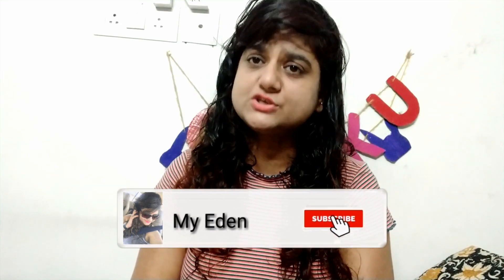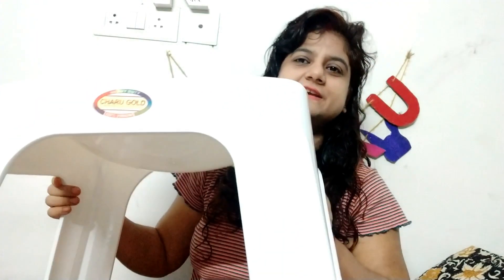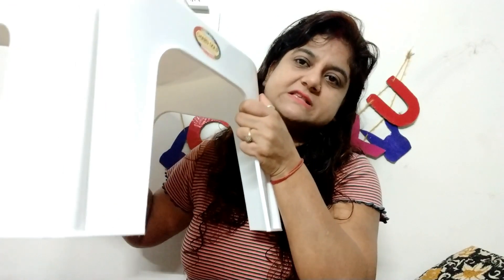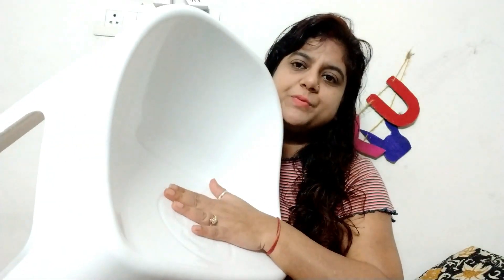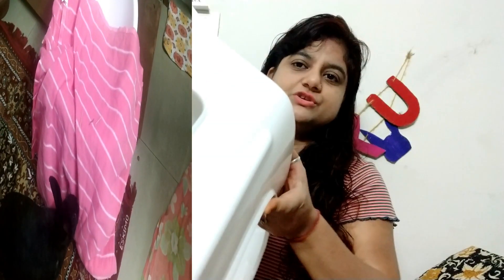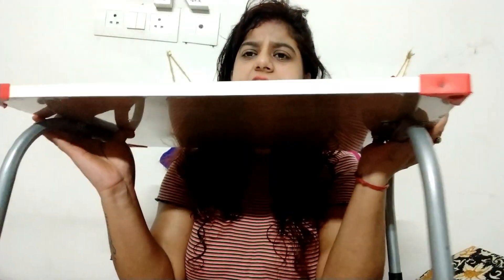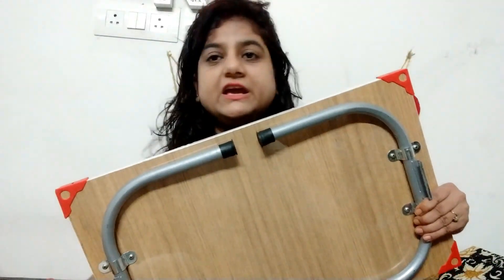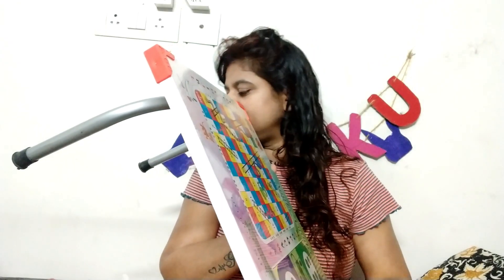Rabbit Hidey House | खरगोश का घर कैसे बनाये | Safe Flowers for Rabbits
In this video, I share with u few tips how u can buy afforable hidy house .
My rabbits are free roam rabbits ,
rabbits are adorable pets and not belong to cages.

"A rabbit’s diet should be made up of good quality pellets, fresh hay (timothy, other grass hays, or oat hay), water and fresh vegetables. Anything beyond that is a “treat” and should be given in limited quantities."

Comb for Rabbits | How to groom rabbit hair